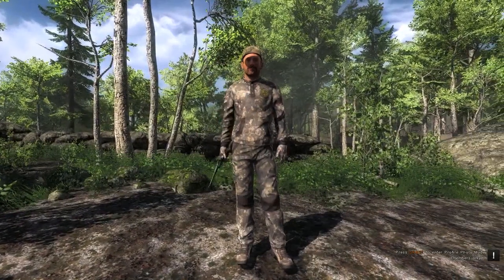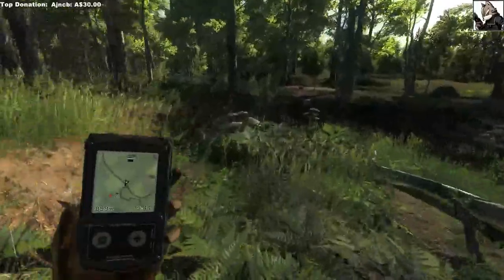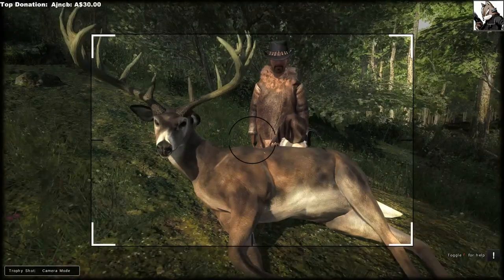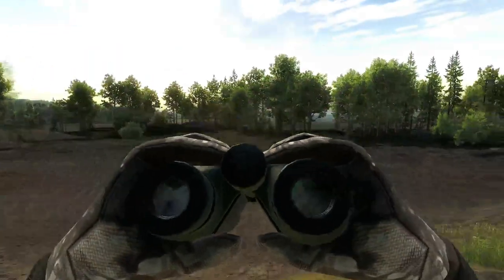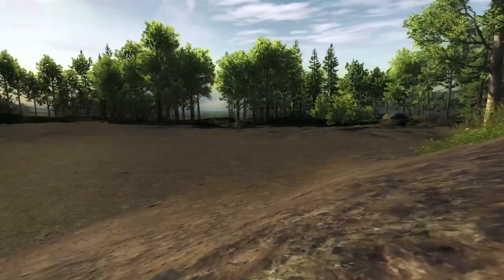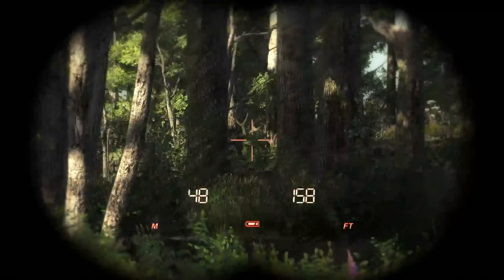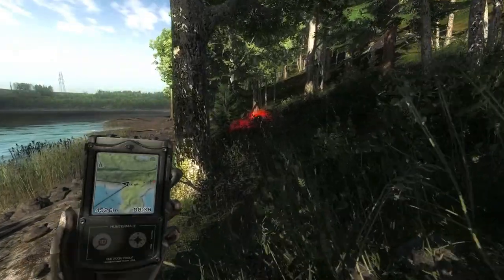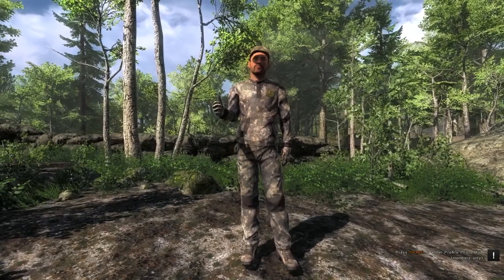TheHunter - Trophy Muledeer & Piebald Muledeer IN THE SAME HERD!